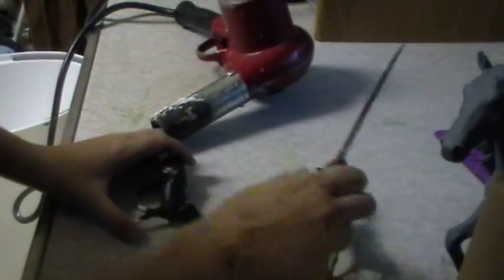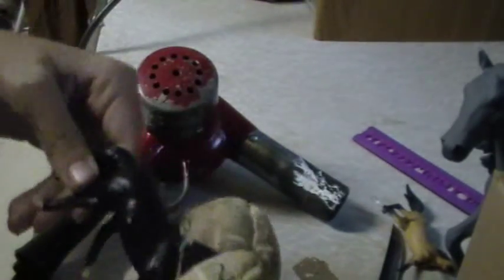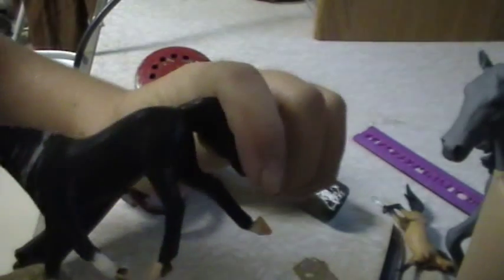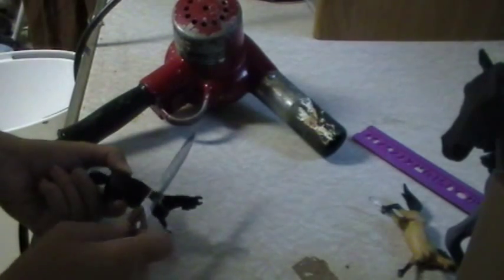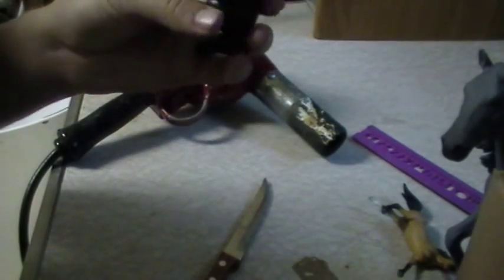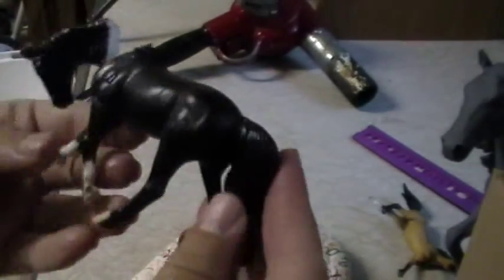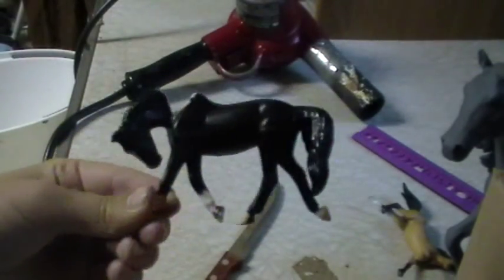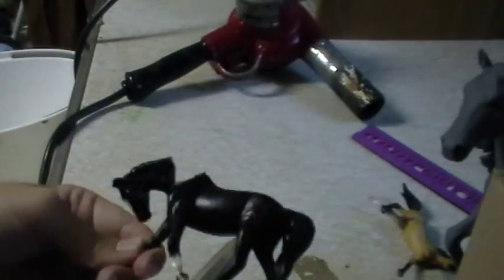Model Horse Tutorial- Moving Body Parts part 1-2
Here is a few showing you how I move my horses body parts, so I can put them into a new pose.